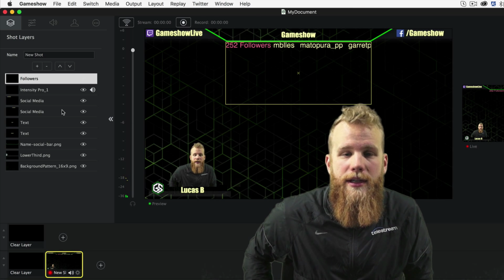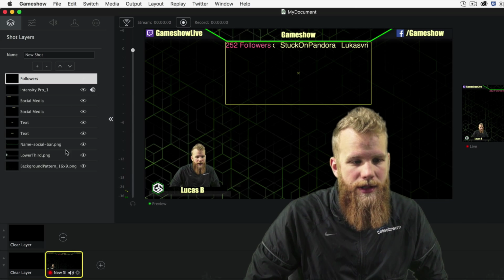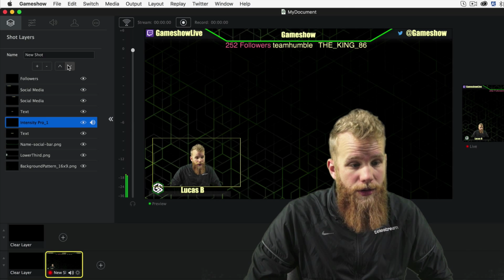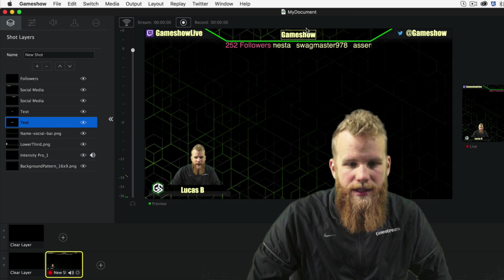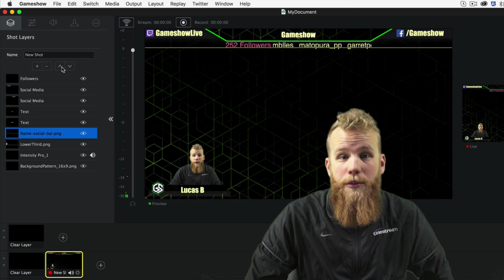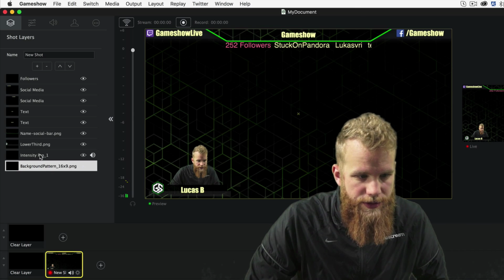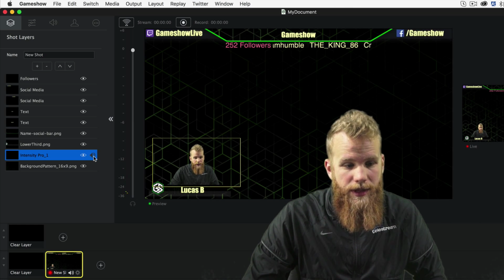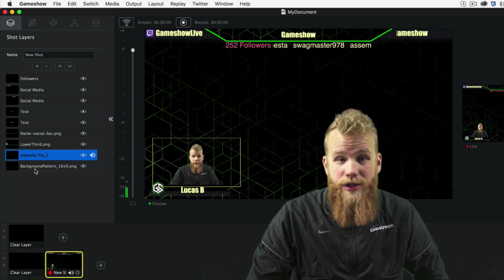The In-Shot Layering System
How to manipulate the in shot layering system to create the perfect shot in Gameshow

Have a question? Ask it in out forum
Want some more help?
We are live every Friday at 2:30 PT on Twitch. Come join us